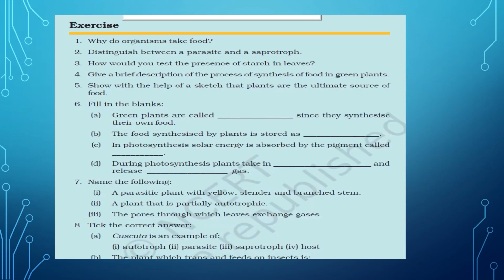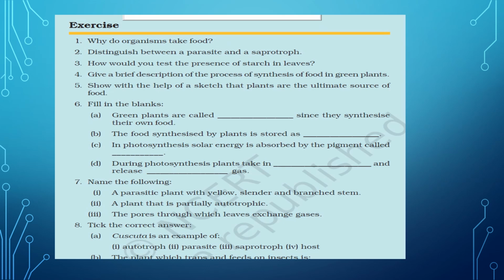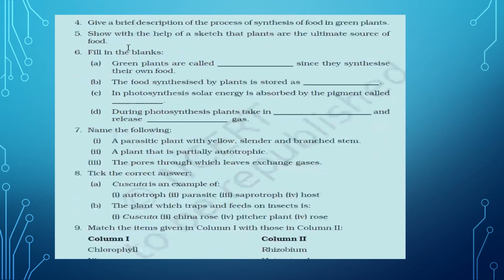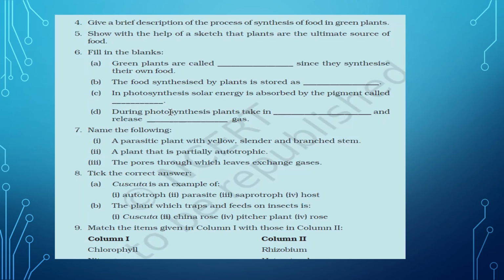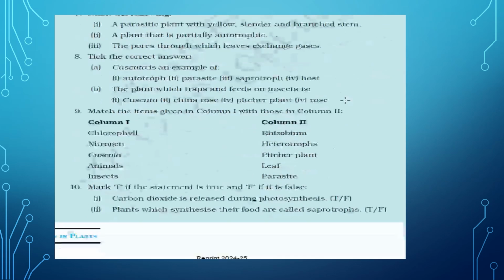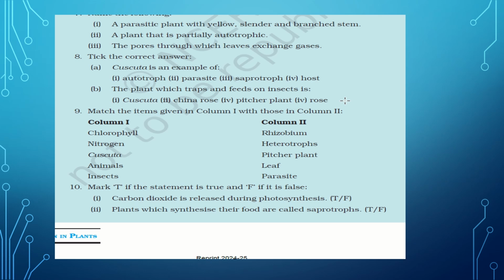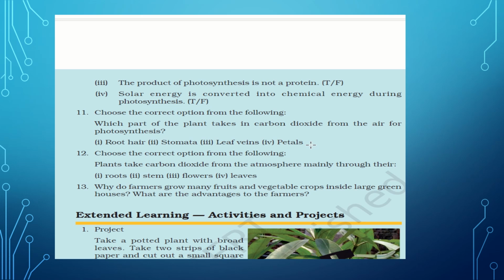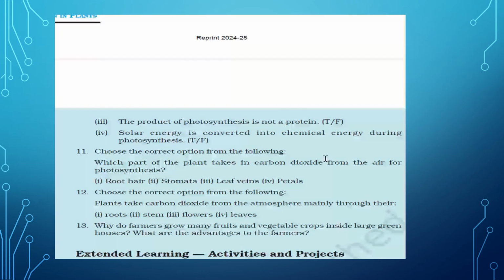Nutrition In Plants I CBSE I Questions I Grade 7th I Read I Write I Practice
In this video I have discussed the probable questions from the lesson nutrition in plants as per your curriculum.